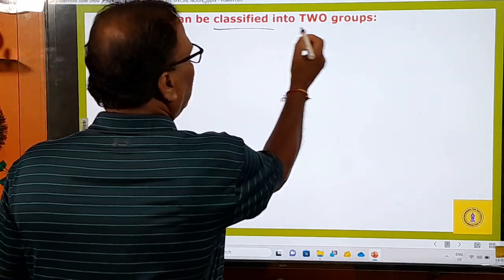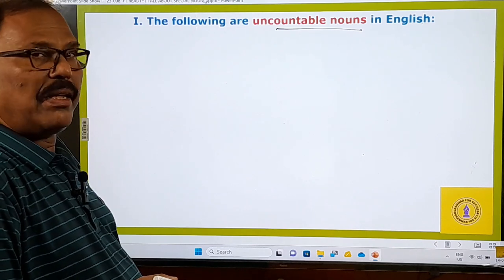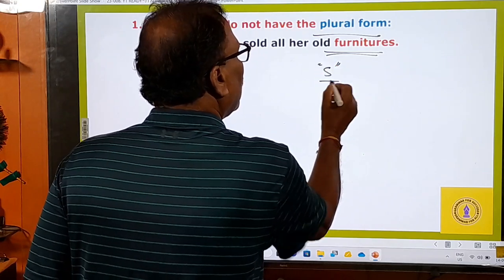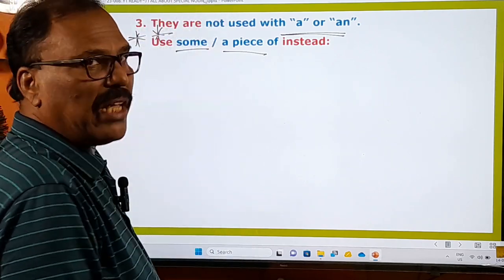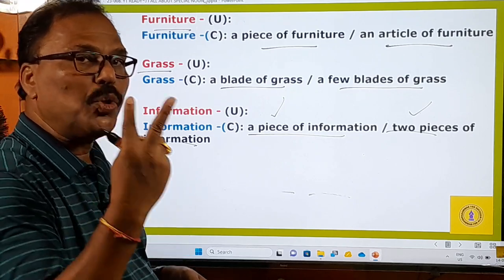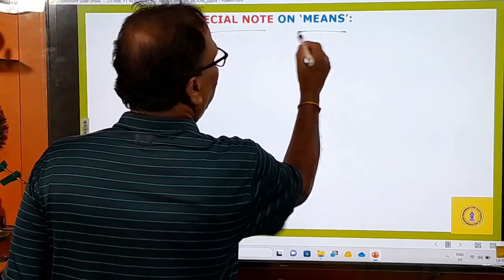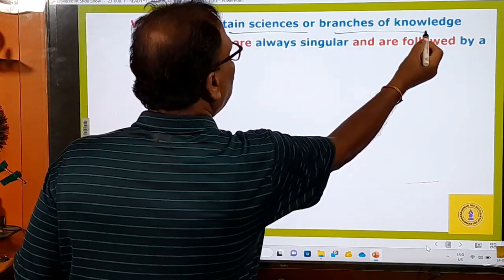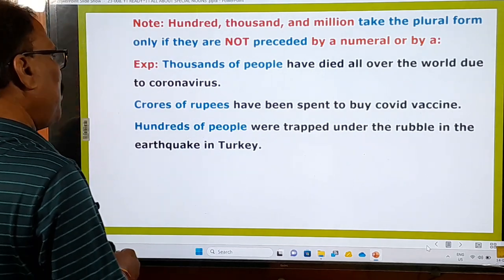ALL ABOUT SPECIAL NOUNS (ENGLISH VERSION) PART-I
All about Special Nouns # Nouns and Special Nouns # Use of Special NOUNS #
Dear Learners of English Grammar...

In this video, I am going to talk to you about “ALL ABOUT SPECIAL NOUNS" in the English language. I hope that the knowledge of this grammatical aspect will surely help deal successfully with the questions based on it in all your competitive exams.

Thanks a million, to one and all.